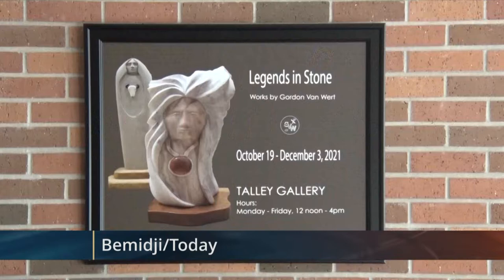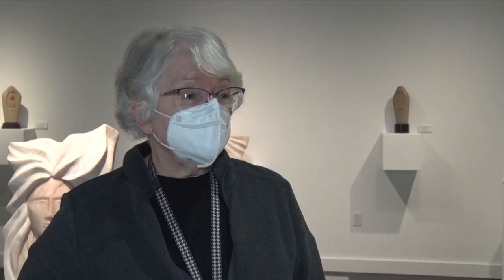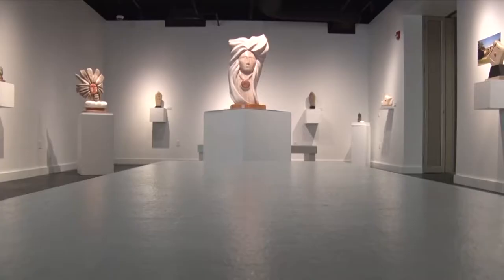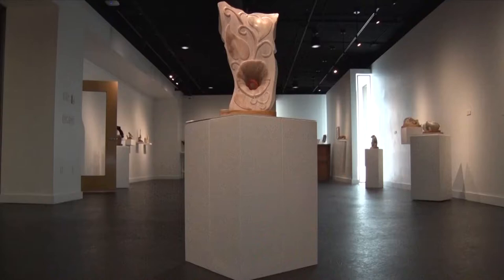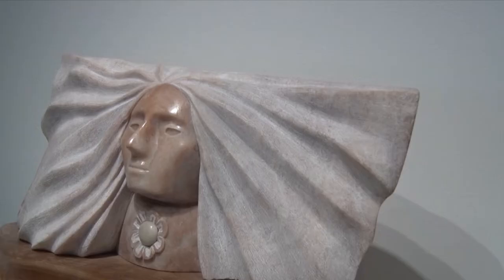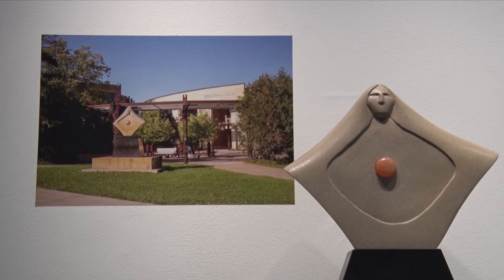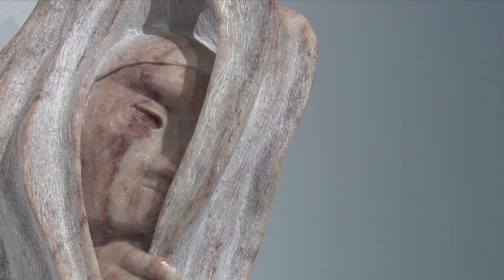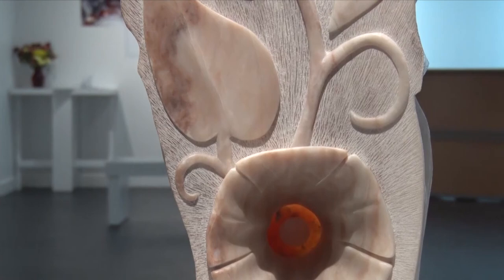In Focus: Works of Stone Artist Gordon Van Wert on Display at BSU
Originally aired October 22, 2021 on Lakeland News